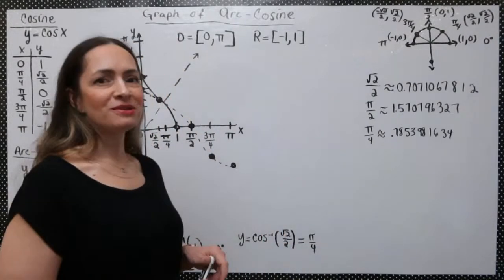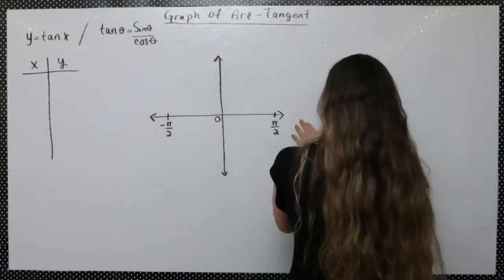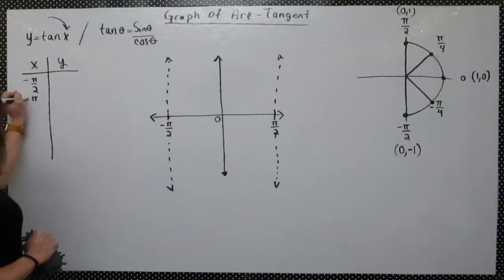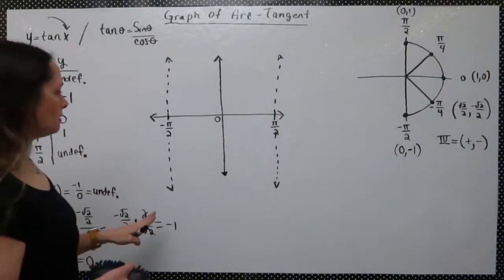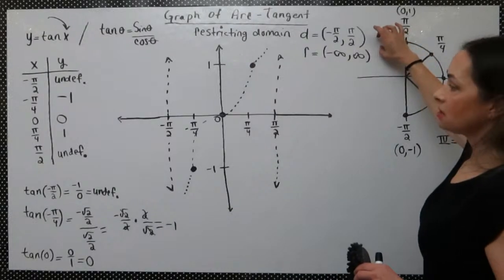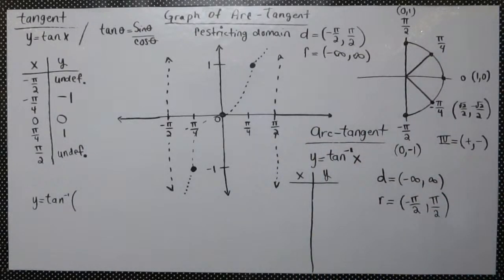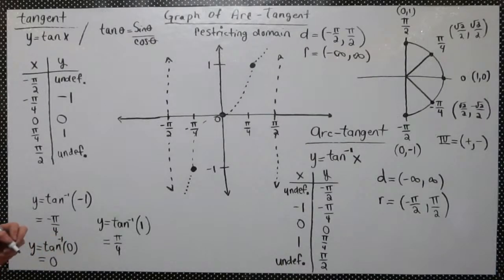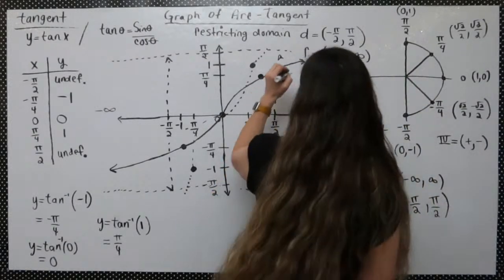Graphing The Arc-Tangent Function (2/10/26)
This is a live stream for math help. If you have a math problem you can post it in the chat. In the meantime, I will be showing how to graph the arc-tangent function.